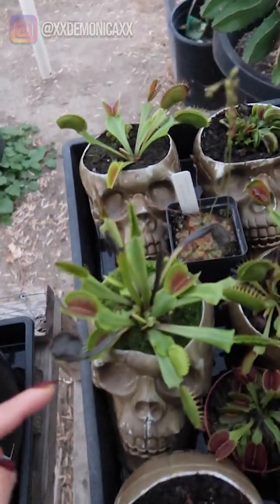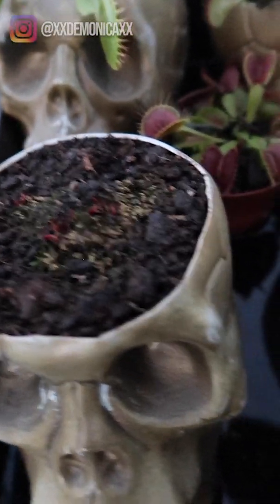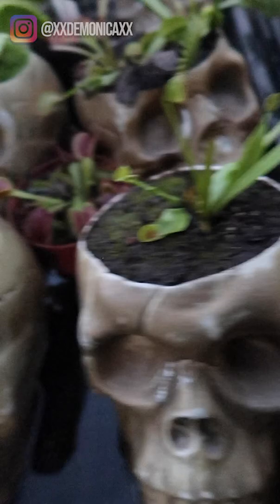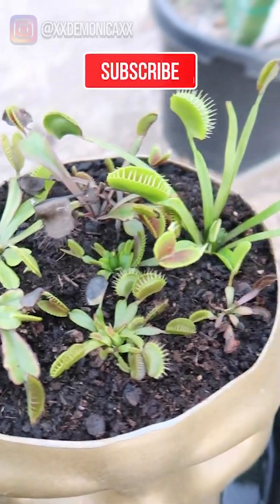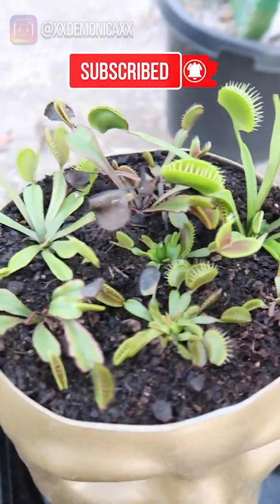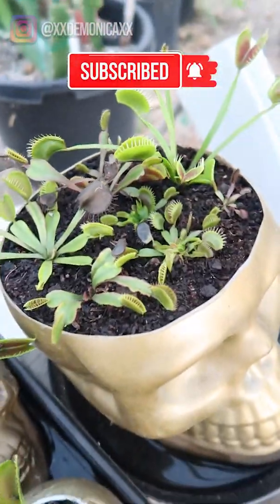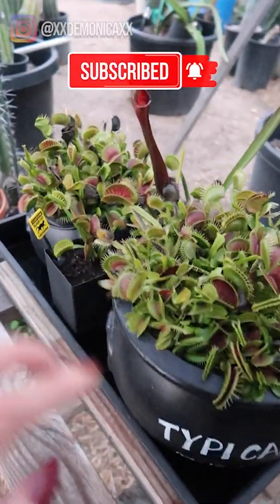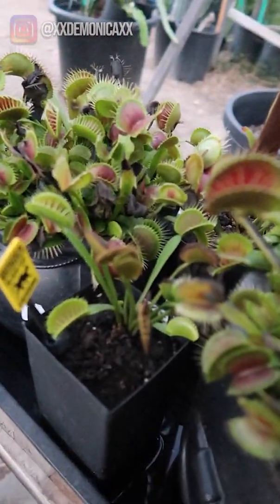My Venus Flytrap Collection 🌱💀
A quick video showing my dionaea muscipula (Venus flytrap) collection. I started with typicals and now own about 30 different cultivars. My venus flytraps are slowly preparing for winter dormancy so they don't look their best but i will be uploading future videos on their growth throughout 2021.